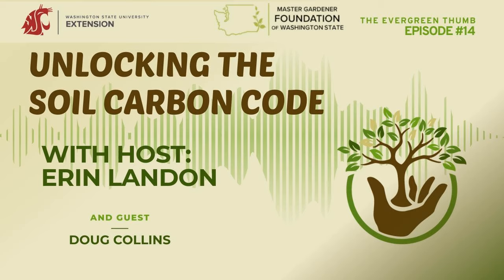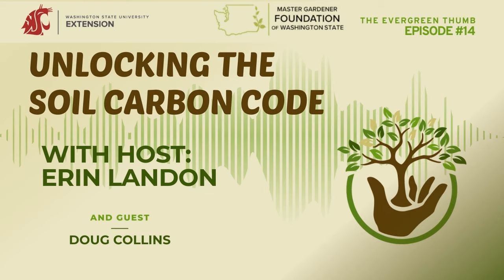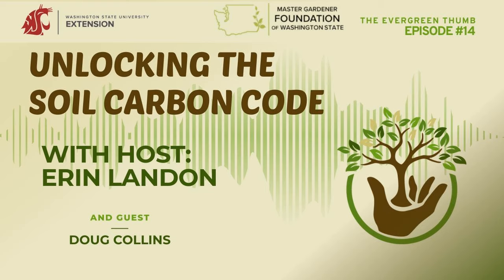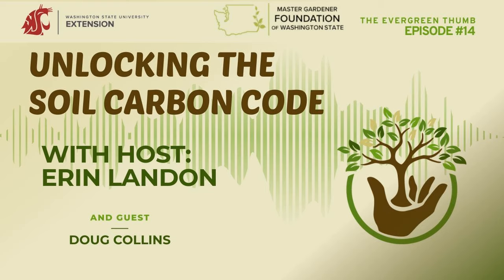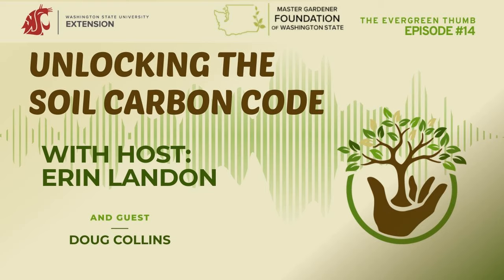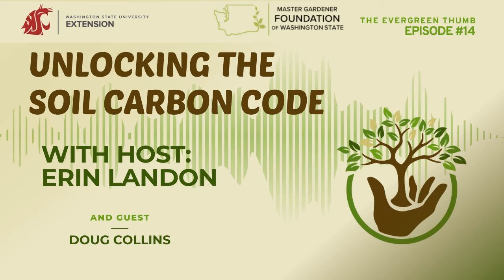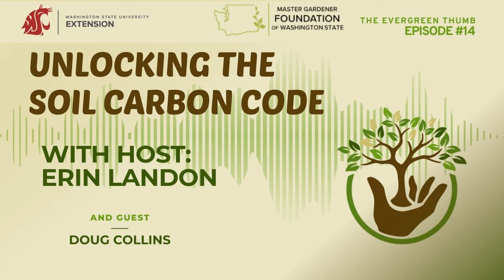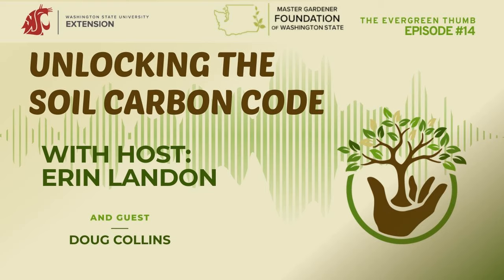Unlocking the Soil Carbon Code with Doug Collins- Episode 014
Delve into the fascinating world of carbon sequestration, exploring how gardeners in can play a crucial role in environmental stewardship. Our expert guest, Doug Collins sheds light on the significance of healthy soil in capturing and storing carbon, emphasizing the impact of gardening practices on this process. From the role of plants in soil carbon sequestration to practical steps for listeners to enhance soil health in their gardens, we uncover the secrets beneath the surface.